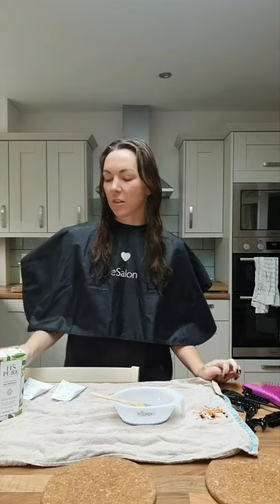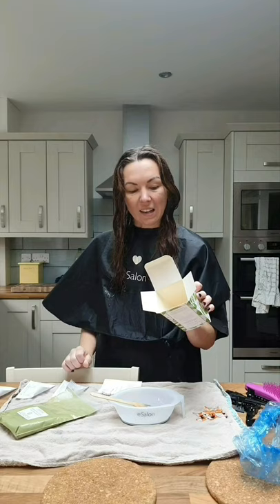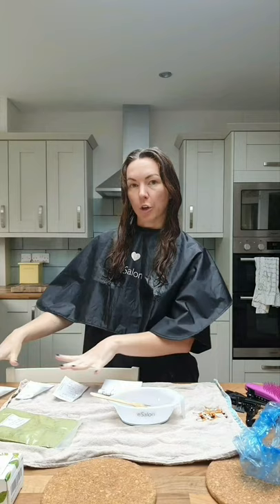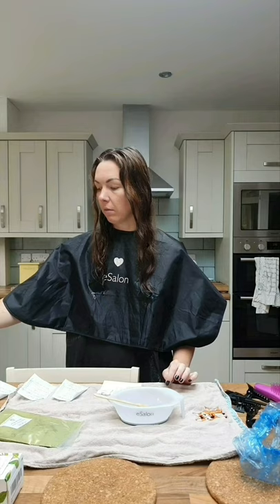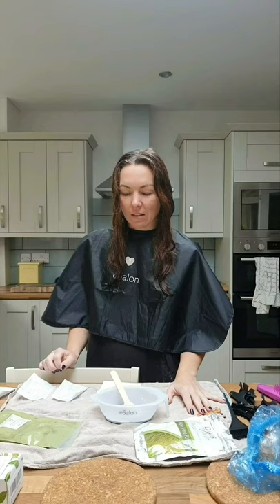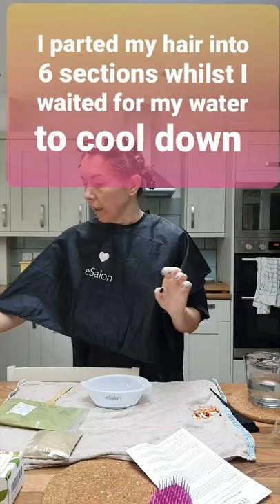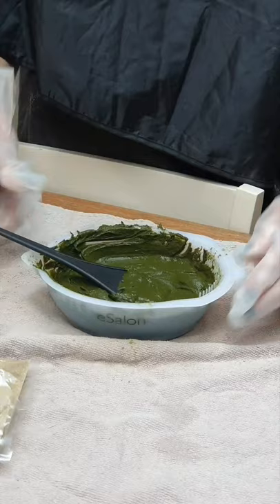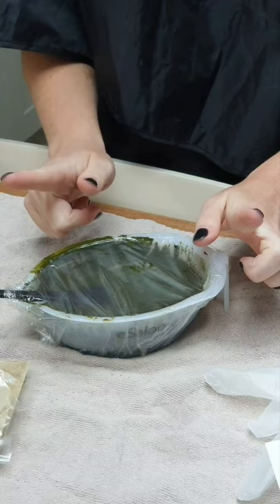Review of "It's Pure" henna hair dye in very dark brown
A tutorial and review for THE application of Its Pure henna and indigo hair dye.
I purchased this box from amazon but you can also get it from Boots if you're in the UK.
My aloe vera is from amazon.

2:58 - my hair dye history
5:22 - hair washing prep
9:18 - mixing
13:30 - application
17:20 - results